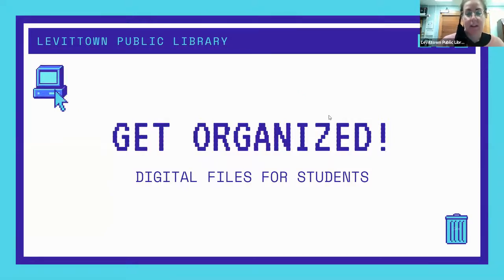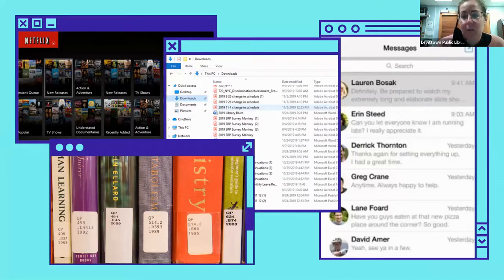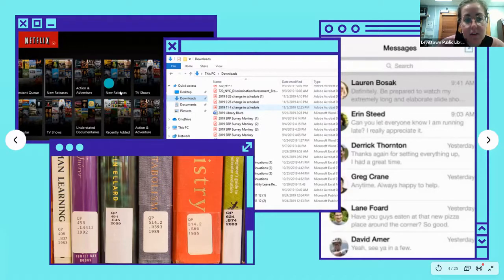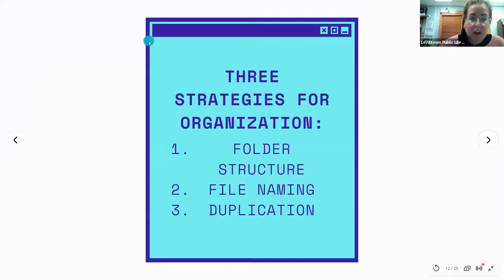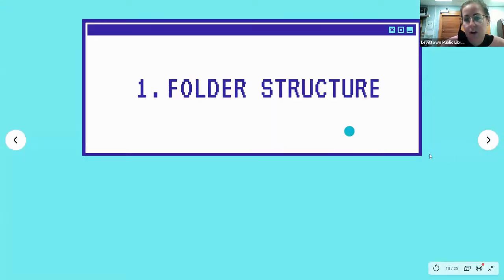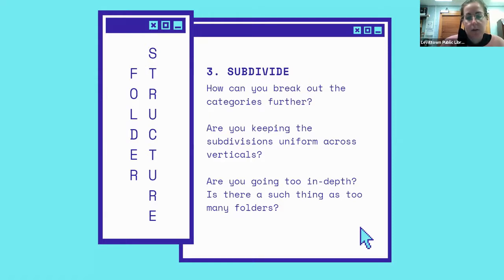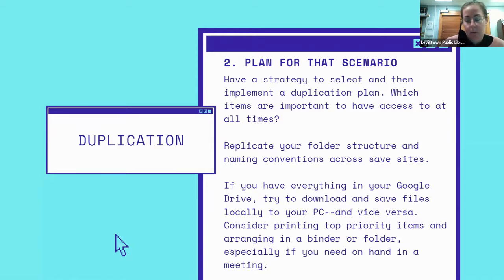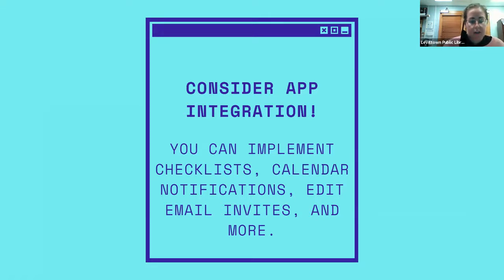Get Organized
Learn smart strategies to keep track of files on your computer and in the cloud. We will be learning how to name files for easy searching, folder structure, and duplication basics. Keep important documents at your fingertips so that your applications and homework will be a breeze!